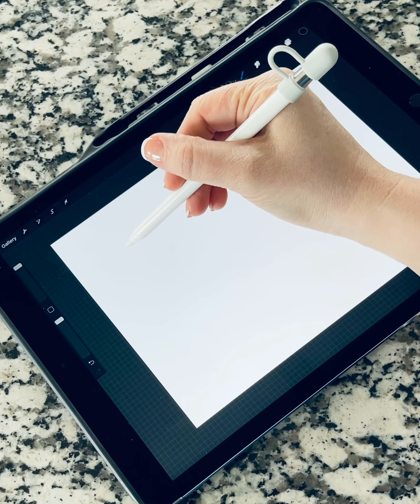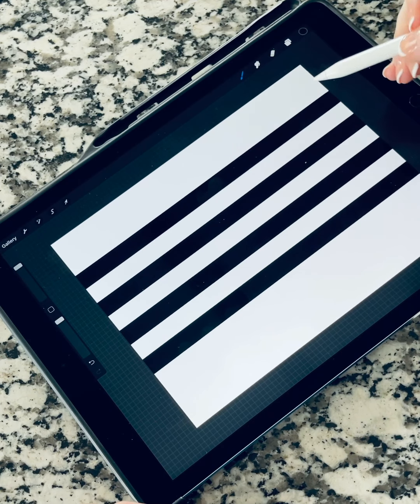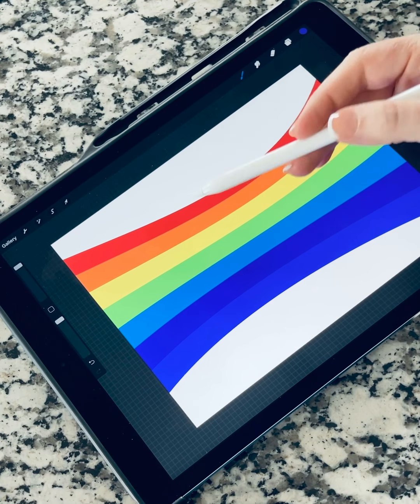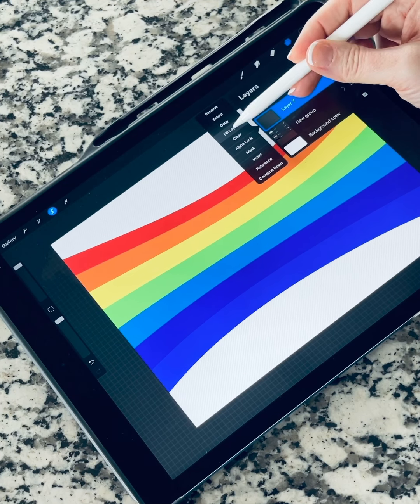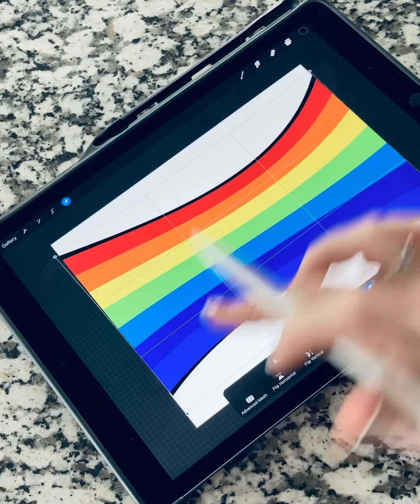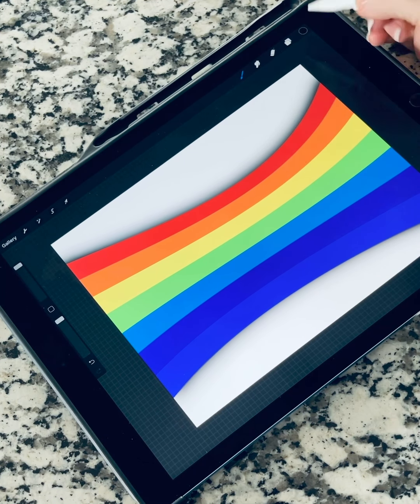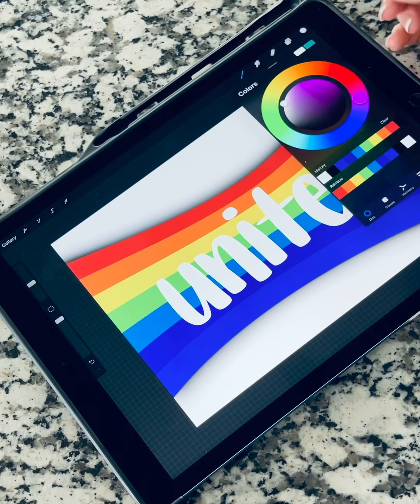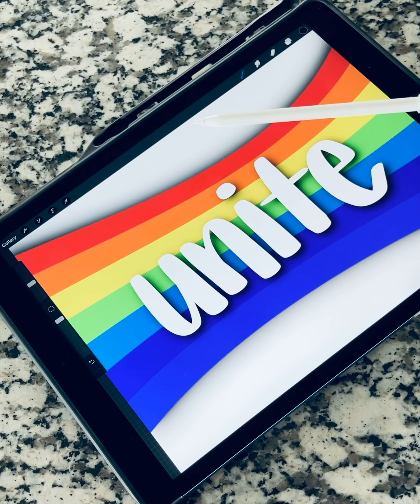Procreate — How to Create an Easy Rainbow Design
Overview of how to create this rainbow background by using brushes and the Fill Layer tool in Procreate for iPad.

*I mistakenly referred to the "Transform" (arrow) tool in Procreate as the "Selection" tool because the Selection Tool in Adobe Illustrator is the same icon and I constantly mix up my verbiage on that button! My apologies!

LoBo Designs — Blocks Procreate Brush:

LoBo Designs — Script Procreate Brush:

As always, thanks for stopping by... hope to see you soon!
Heather Lynn 💛✨